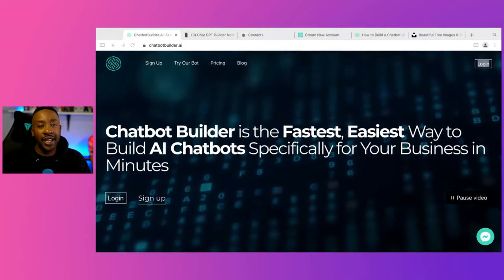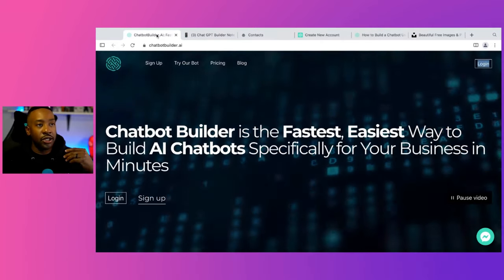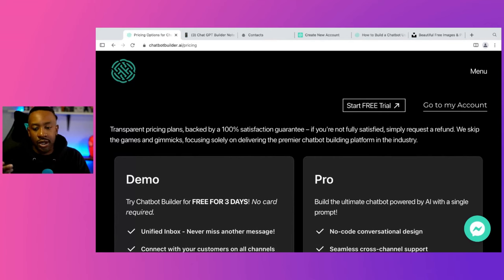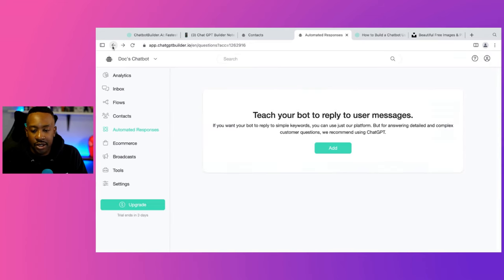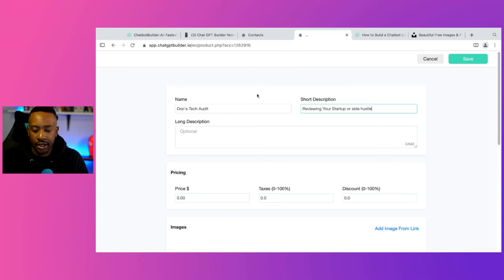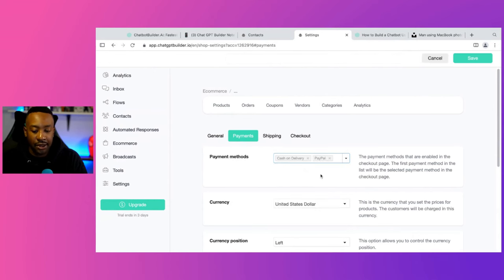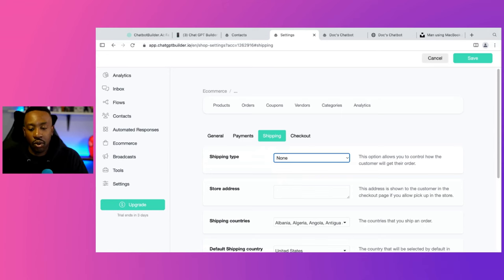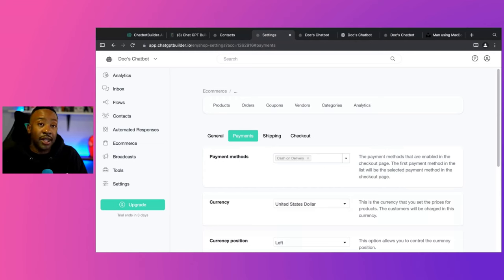Chatbot Builder Walkthrough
How are you going to use this tool for your business? Let me know below!